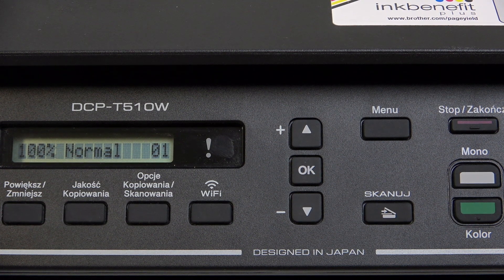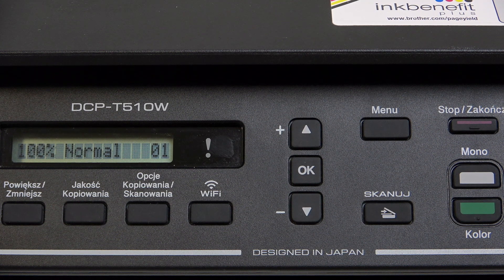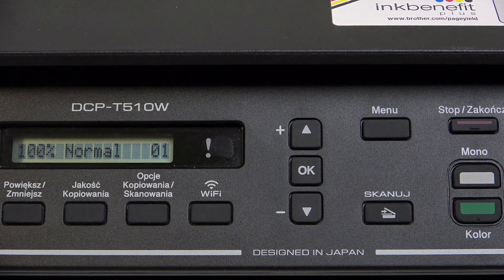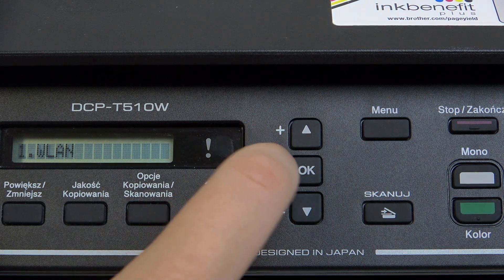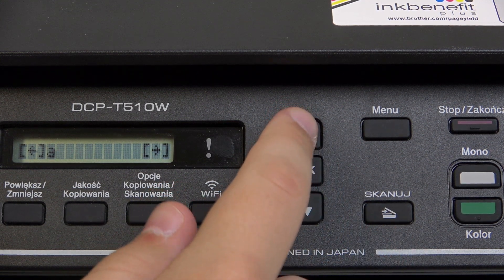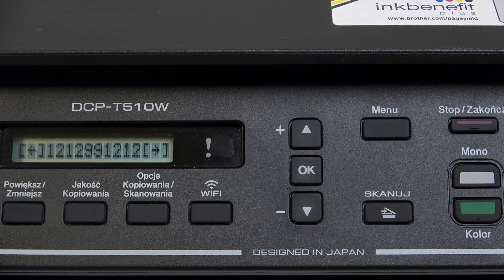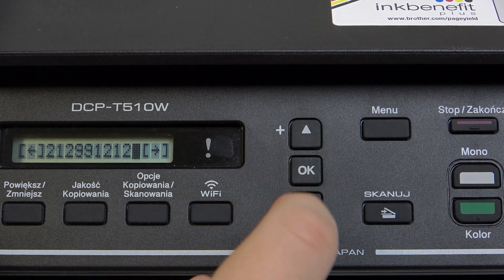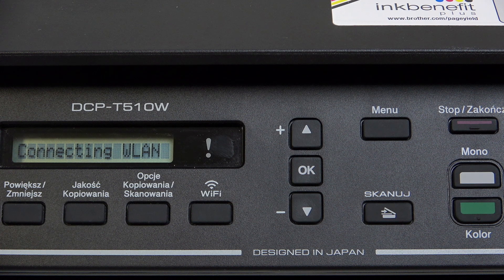BROTHER DCP-T510W – How to Connect to WiFi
If you want to connect your BROTHER DCP-T510W printer to a Wi-Fi network, this video will show you the step-by-step process. Learn how to access the menu, navigate to network settings, use the setup wizard, and enter your WiFi password to get your BROTHER DCP-T510W online quickly and easily. This guide is perfect for anyone setting up their printer for wireless printing at home or in the office. By following these instructions, you can enjoy the convenience of printing from any device connected to your wireless network.

How to connect BROTHER DCP-T510W to WiFi?
How to set up wireless printing on BROTHER DCP-T510W?
Where is the WiFi setup wizard on BROTHER DCP-T510W?

0:00 Introduction
0:04 Open Menu and Go to Network
0:15 Select WLAN and Setup Wizard
0:30 Search and Select WiFi Network
0:40 Enter Network Key (WiFi Password)
1:50 Apply Settings and Connect
2:50 Connection Successful